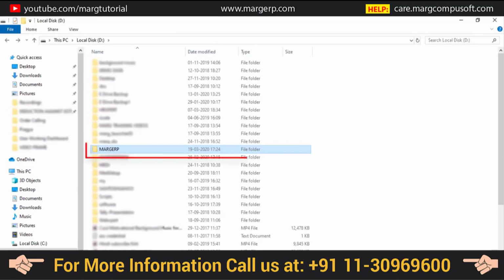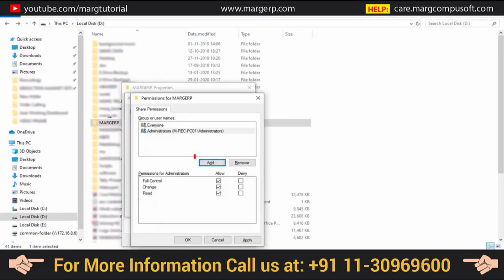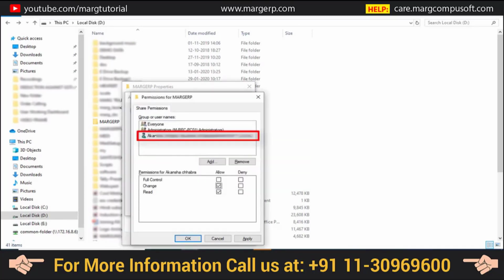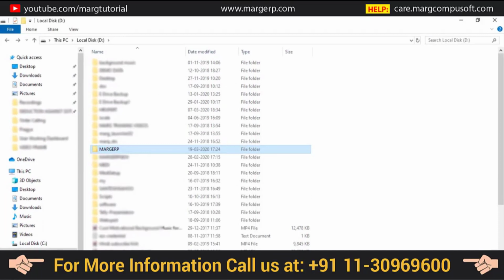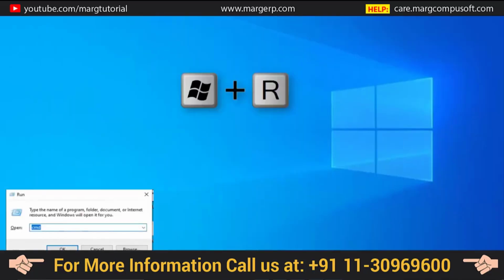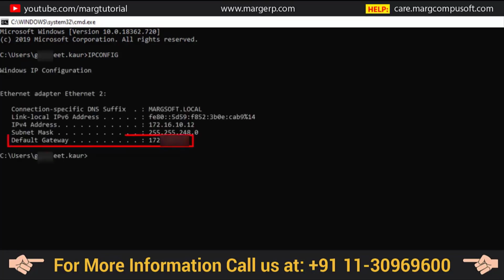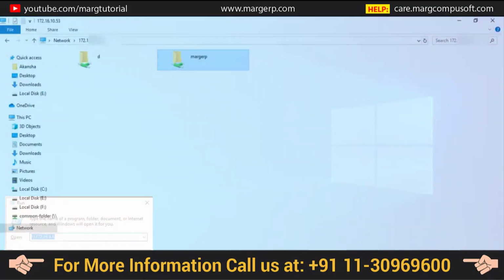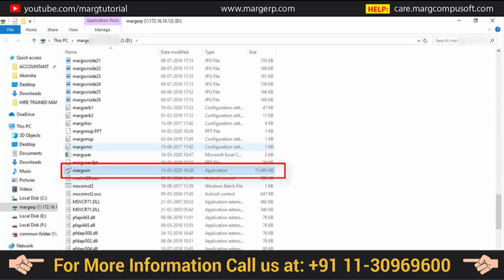How to Connect Multi User (Sharing) [English]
Marg ERP Software can be easily accessed and used by the operators with multiple systems directly from the server on which it is installed.

For further detailed information kindly watch the video, subscribe to Marg Tutorial YouTube channel and press the bell icon to stay updated to our latest videos or you can also contact us.